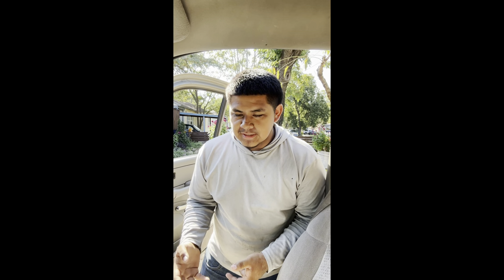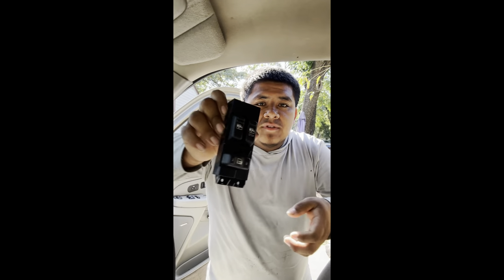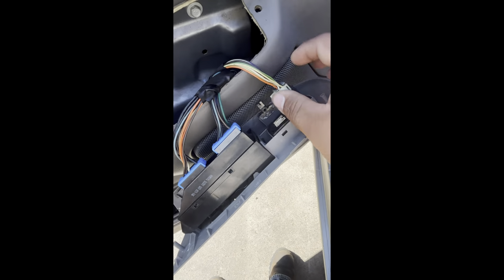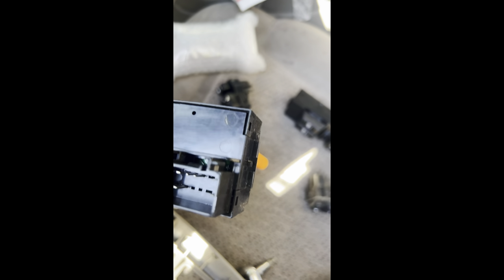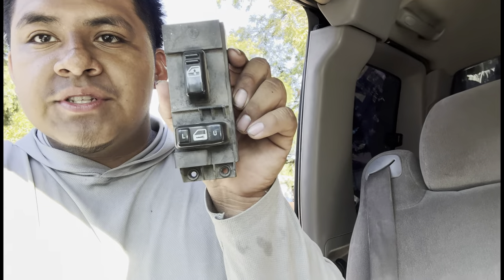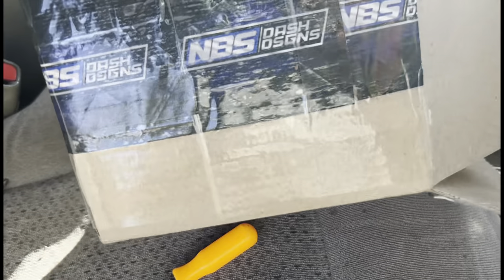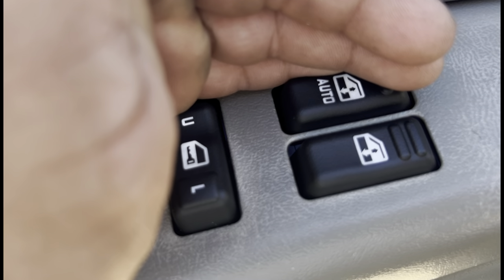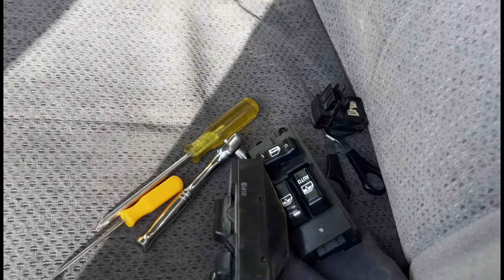Goodies for the stepside‼️👀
99-02 door panel switches -@ NBSdashdesigns
99-06 cold air intake - speed engineering